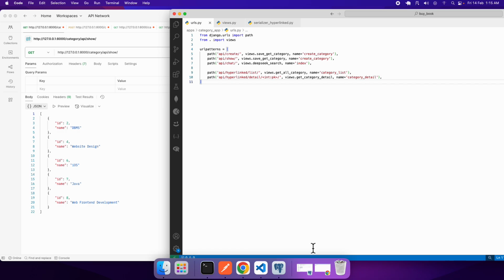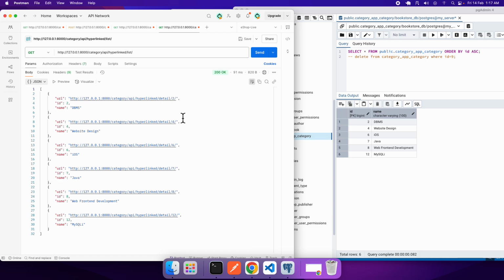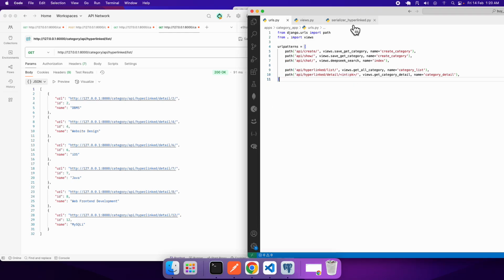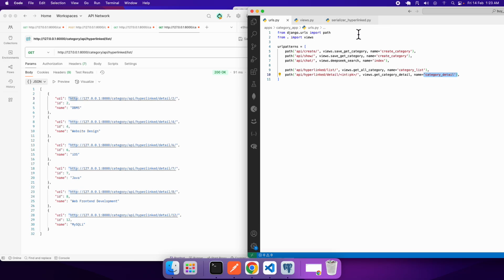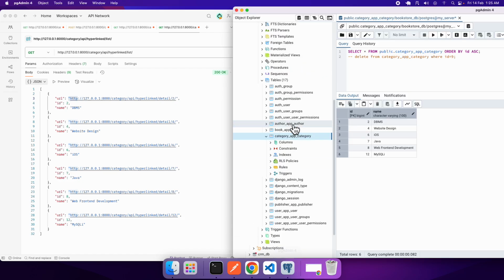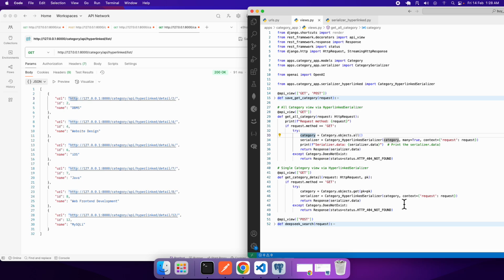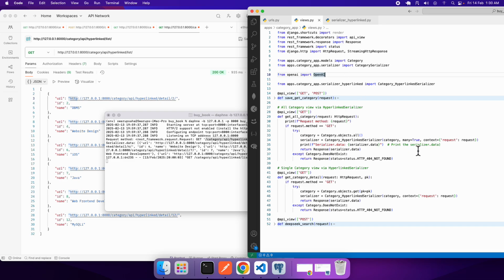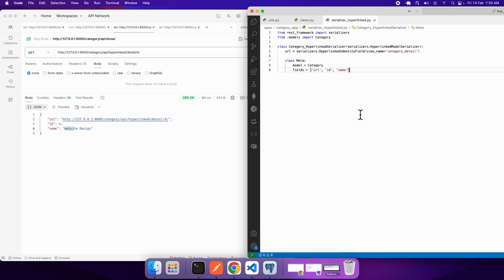HyperlinkedModelSerializer for Dynamic API Links in Python Django framework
In this video, we'll be diving into Django REST Framework's HyperlinkedModelSerializer and understanding how it helps us create APIs with dynamic hyperlinks. The HyperlinkedModelSerializer is a special type of serializer that provides a more flexible and intuitive way to represent objects with URLs, rather than just primary keys.
This serializer allows you to generate hyperlinks for your model instances, which is especially useful when you're building a RESTful API that needs to link to individual resources or related objects.
We'll walk through an example using a Category model, where we'll show you how to create and use a HyperlinkedModelSerializer to generate links to category detail pages. You'll learn how to configure the view_name parameter, the utility of HyperlinkedIdentityField, and how to implement these in your Django project.
By the end of this video, you'll have a clear understanding of how to create API responses with hyperlinked data and enhance the navigability of your API.